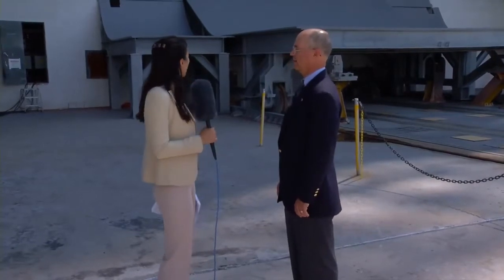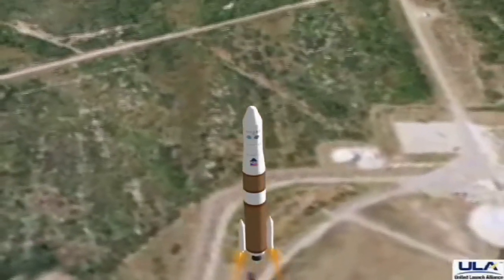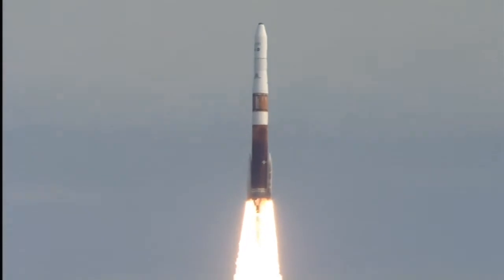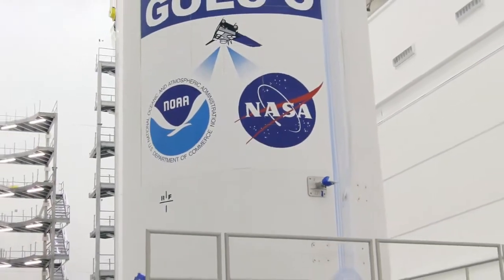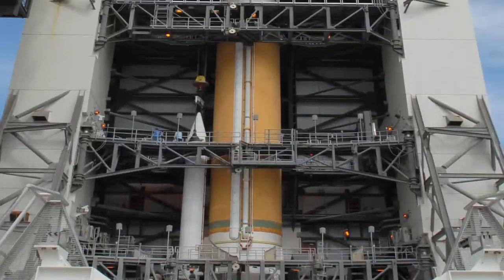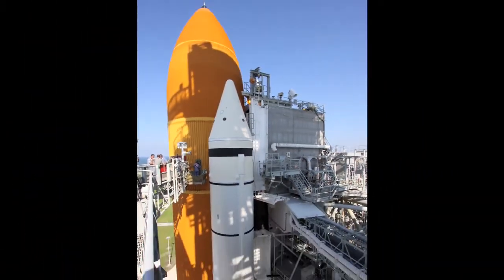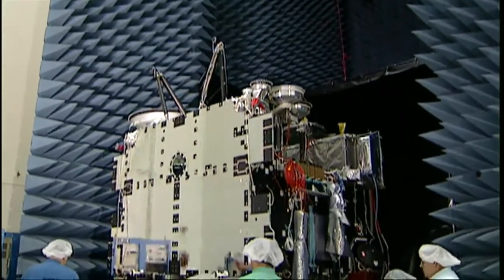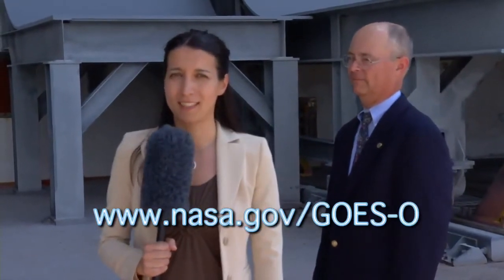How Does NASA Launch A Rocket [HD]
NASA is preparing for the launch of the Geostationary Operational Environmental Satellite-O (GOES-O) from Space Launch Complex 37 at the Cape Canaveral Air Force Station, Fla. The GOES-O launch is targeted for June 26 during a launch window from 6:14 to 7:14 p.m. EDT. GOES-O will contribute the data needed for accurate NOAA forecasts for severe weather, including hurricanes that threaten at least 35 million Americans living in areas vulnerable to land-falling hurricanes.